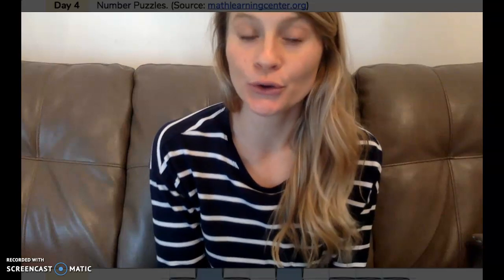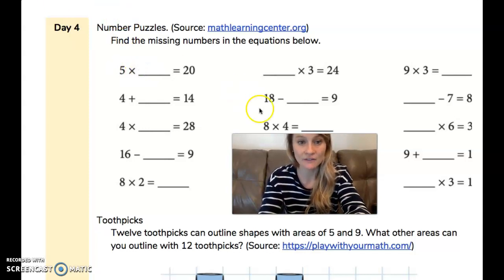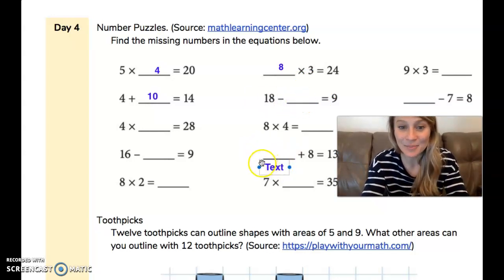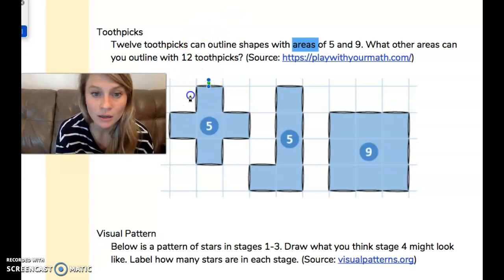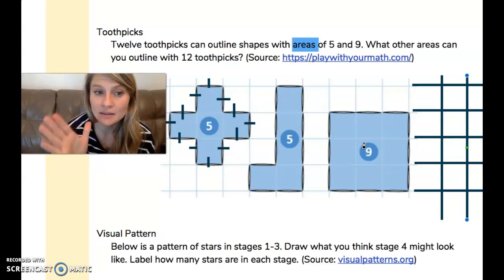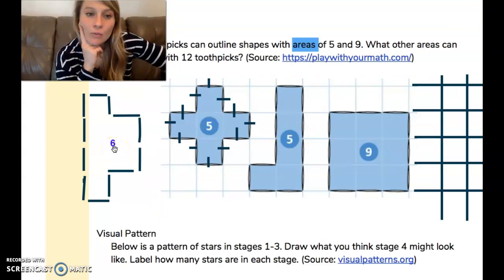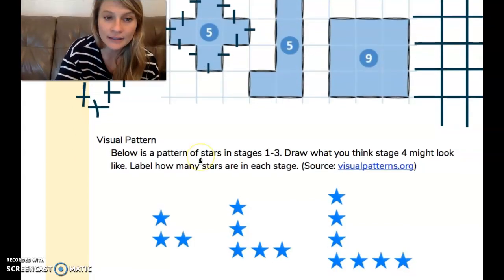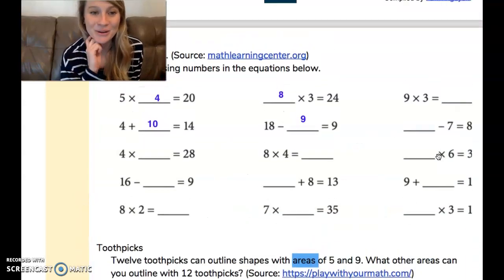Math Lesson - May 7th